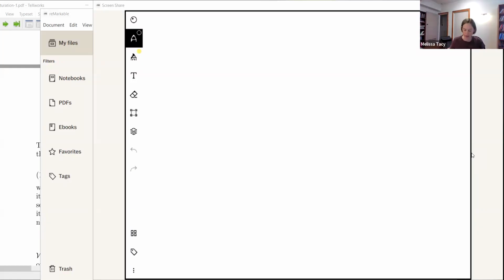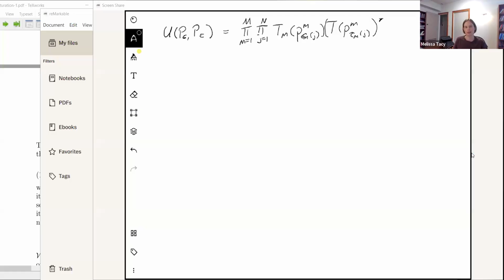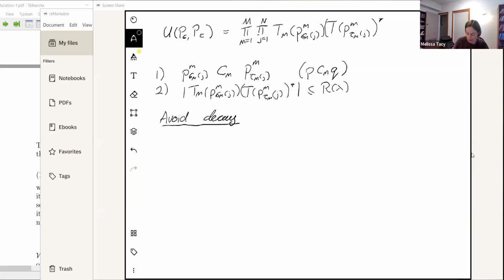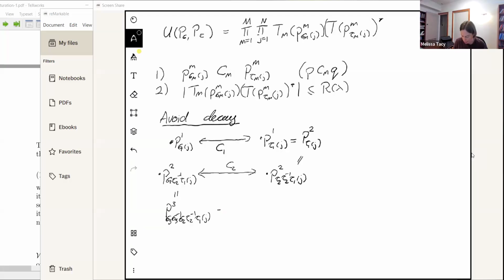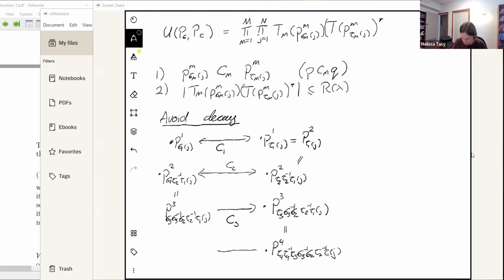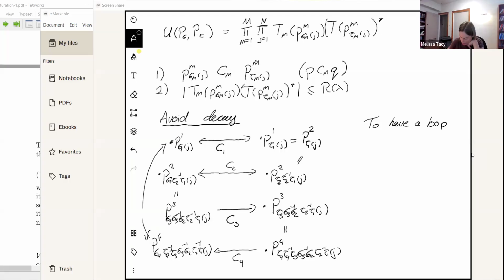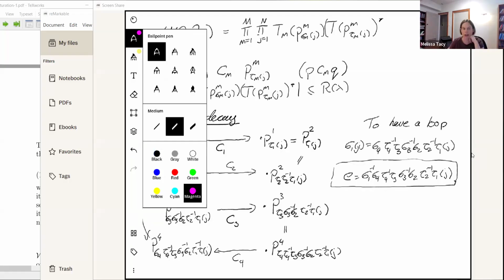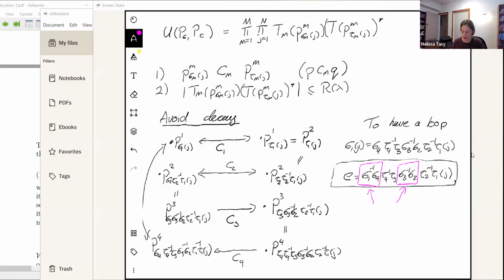ITP: Weaving pattern